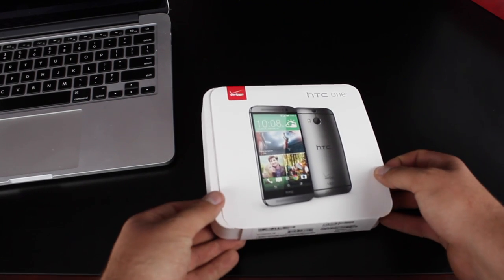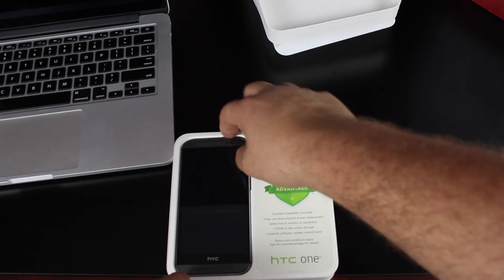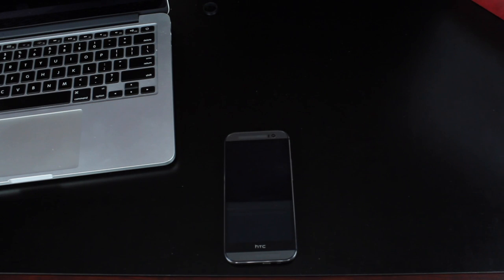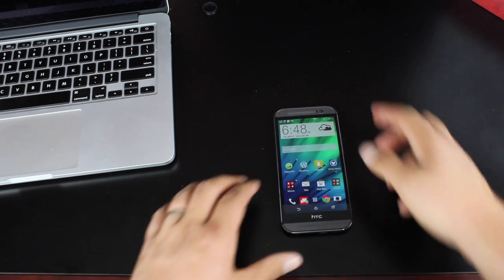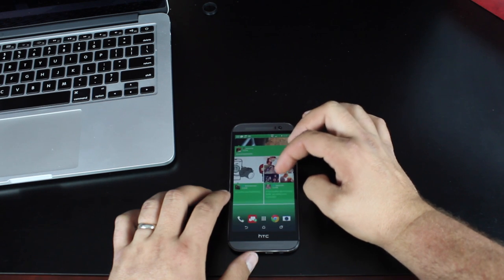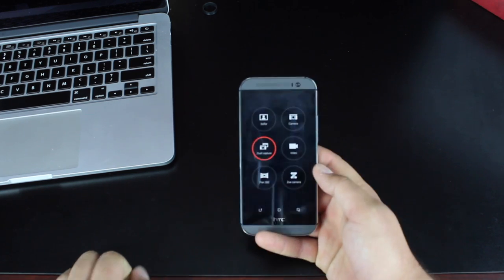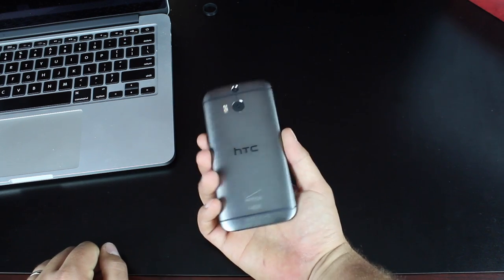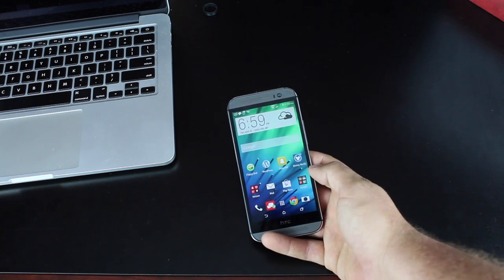HTC One M8 Unboxing And Review!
Click More Info!